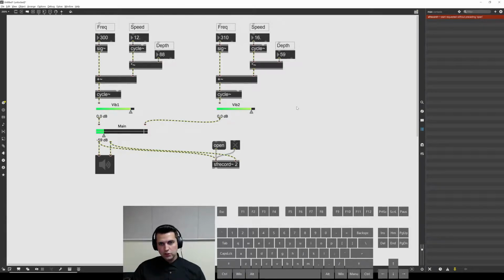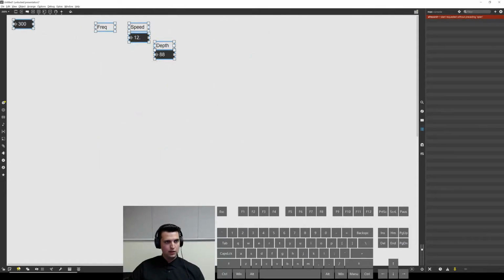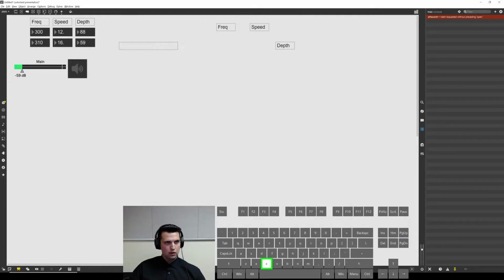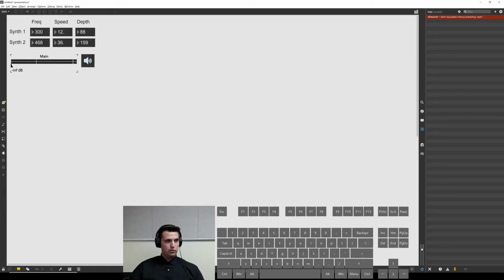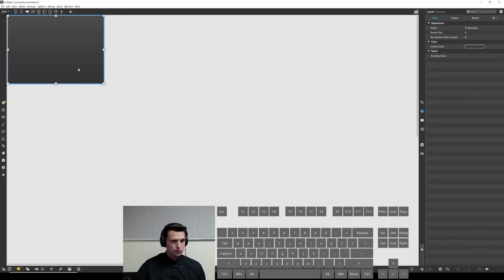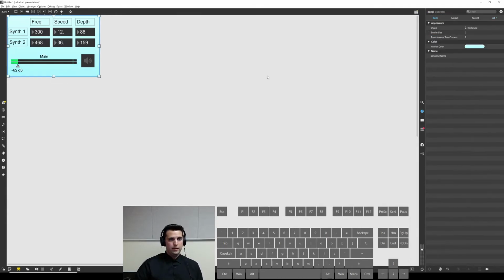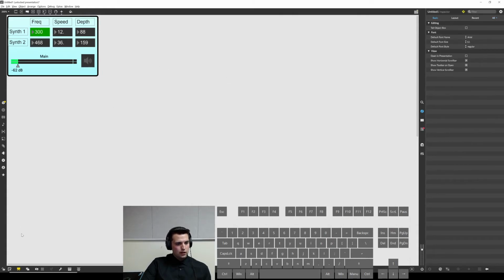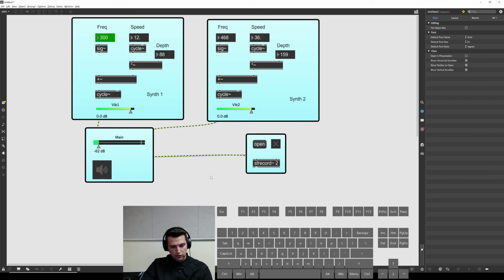Presentation Mode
Links